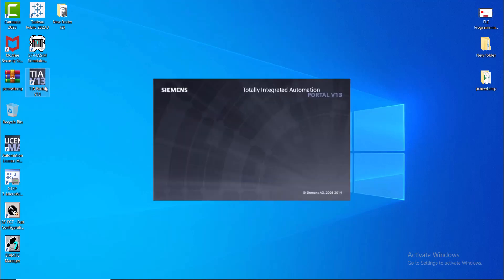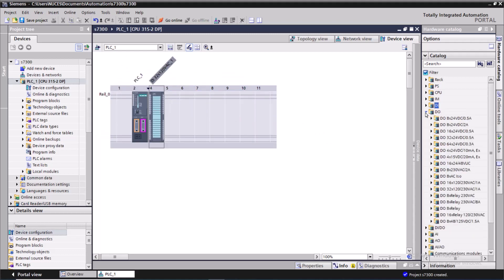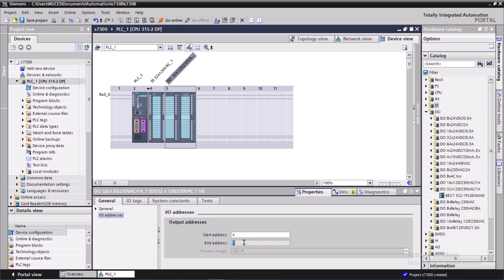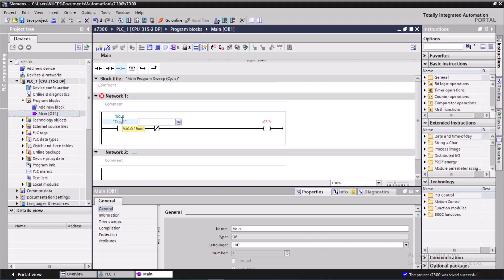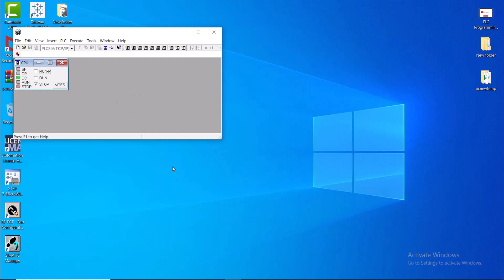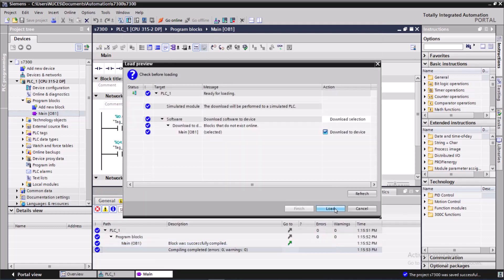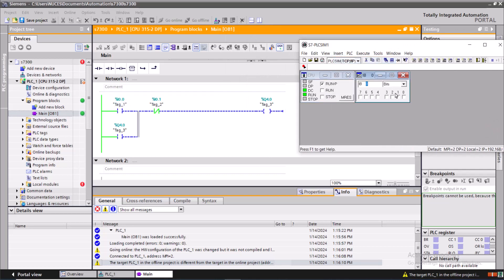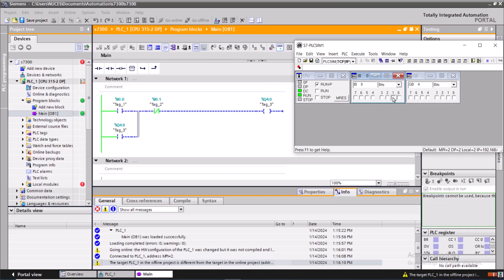Simulating S7-300 in TIA using S7PLCSIM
Simatic S7-300 PLC can be simulated while its project is being implemented in TIA portal. In this video, i will go through the step by step procedure.
Please stay with us.